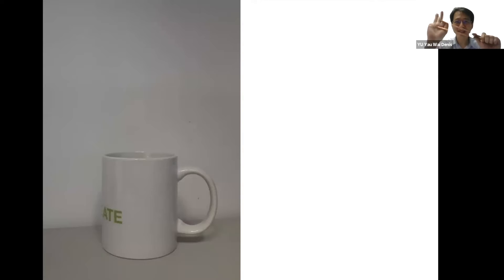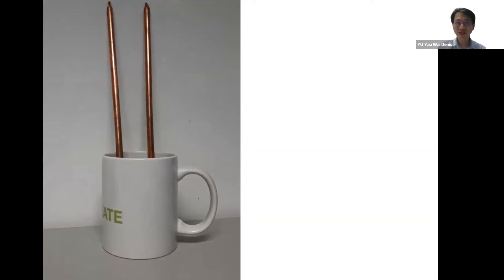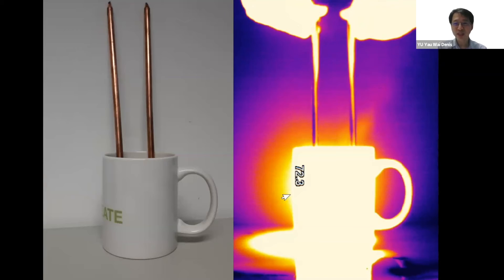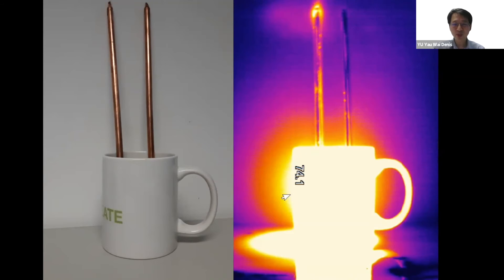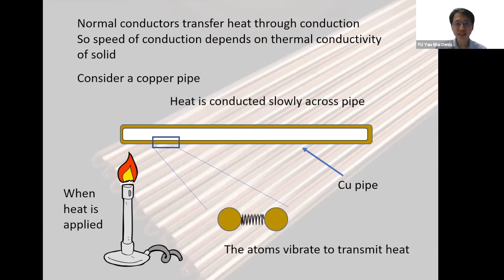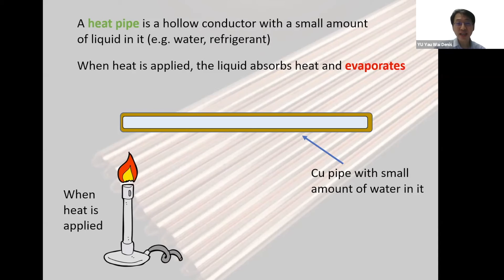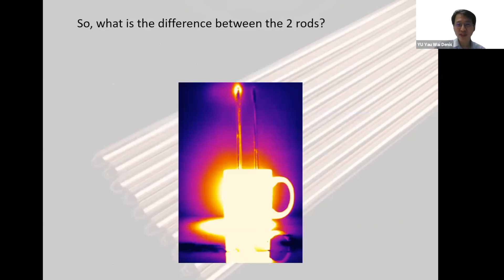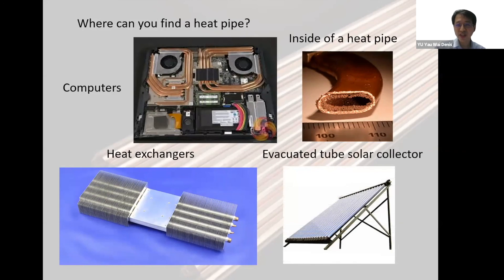Secrets about heat pipe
Watch this video to see how heat is conducted through a heat pipe in comparison with a regular conductor.